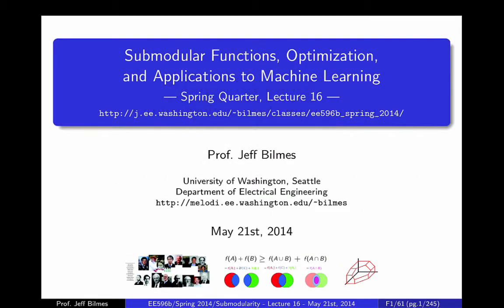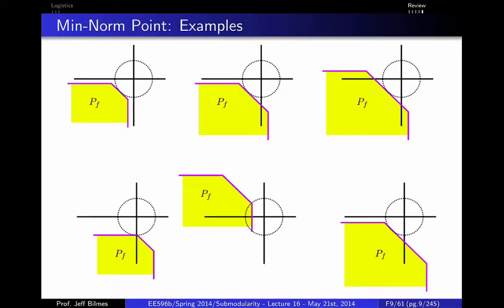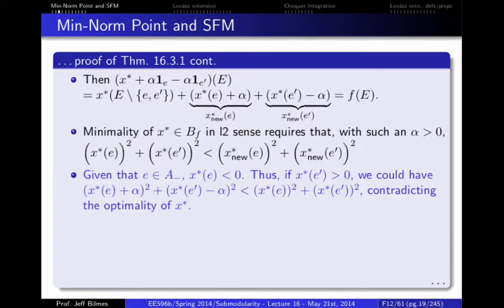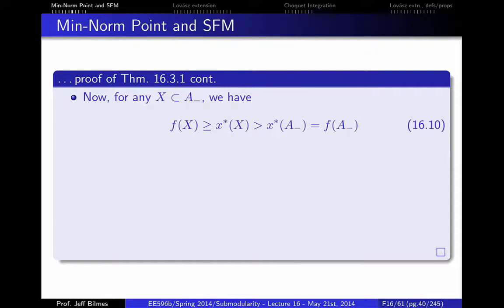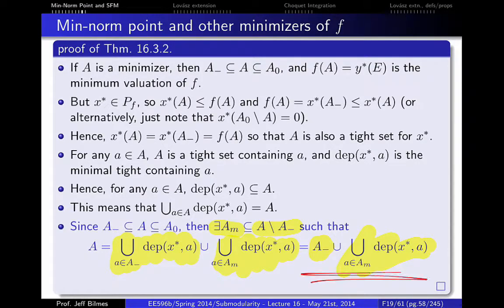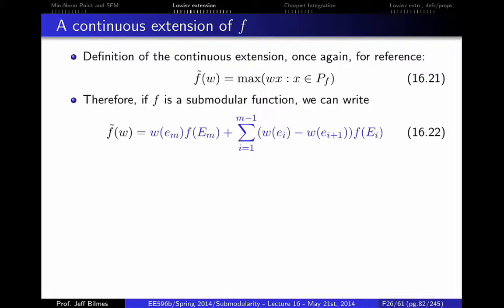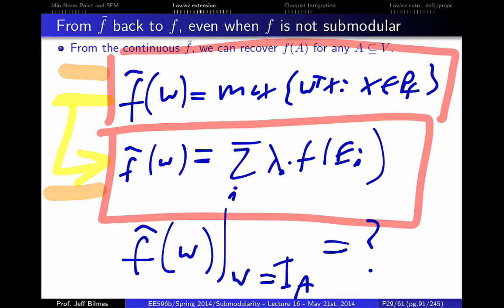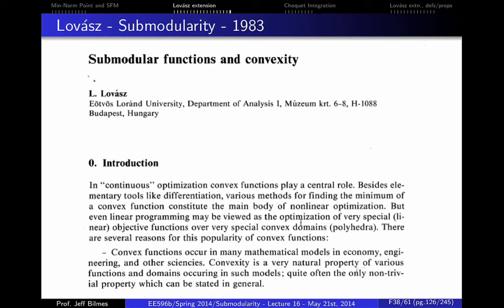Lecture 16, Submodular Functions, Optimization, & Applications to Machine Learning